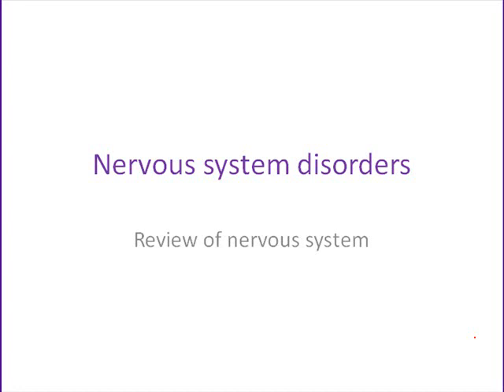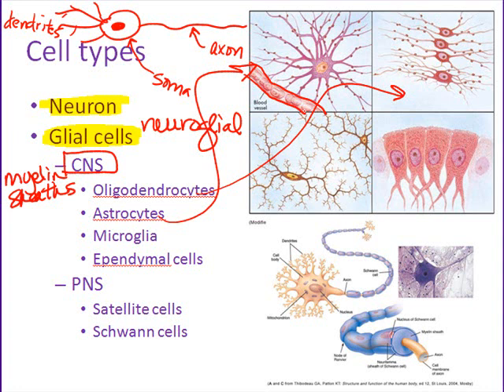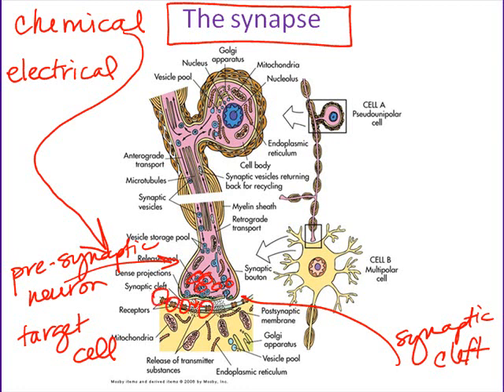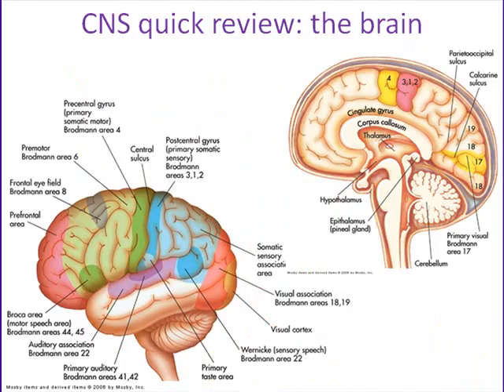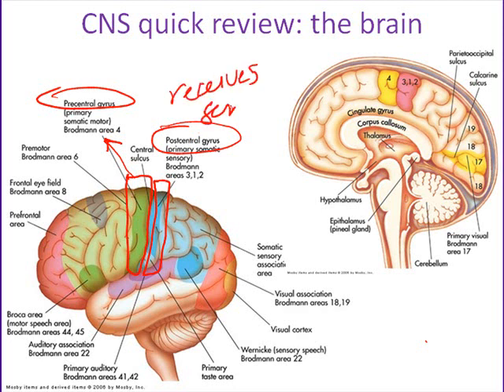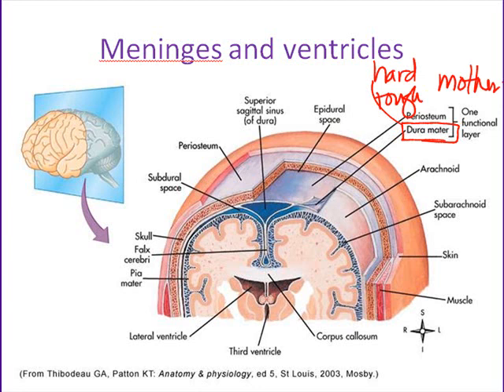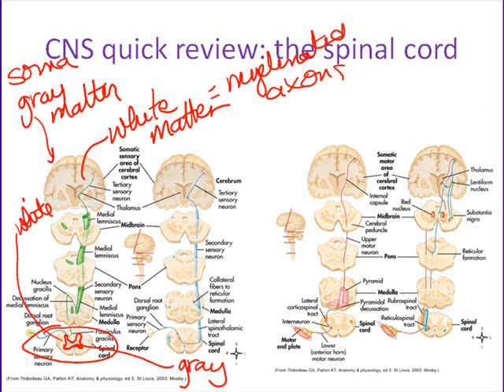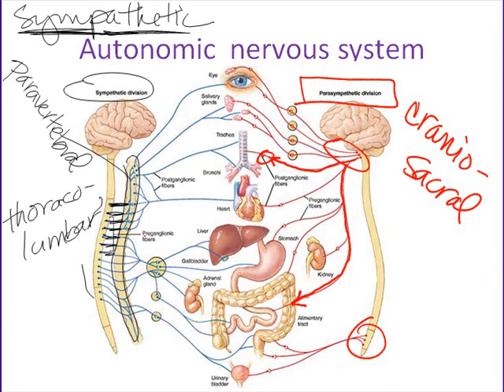Human Nervous System || Control and Coordination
The human nervous system is the body's premier communication network and control center. It is responsible for sending, receiving, and processing electrical impulses throughout the body, dictating everything from conscious movements like walking to involuntary processes like your heartbeat.The CNS serves as the main command center for the entire body. It is responsible for integrating sensory information and determining the appropriate response. It consists of two major organs, the brain and the spinal cord.